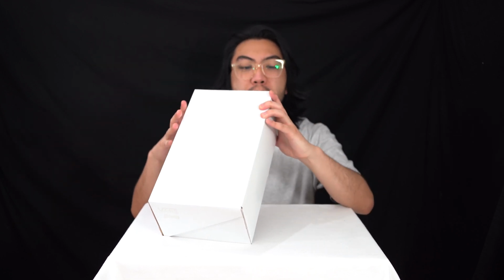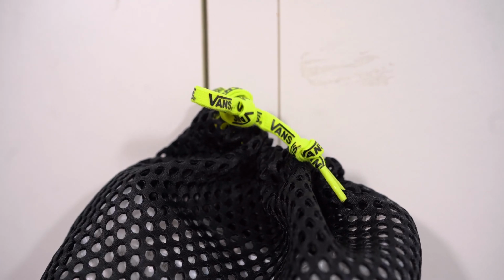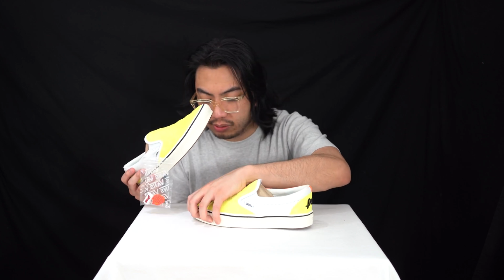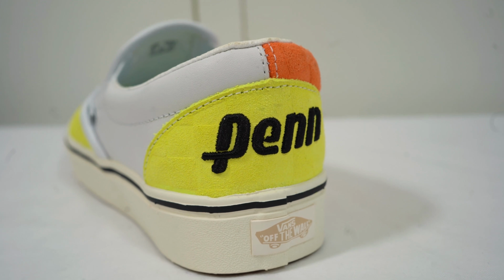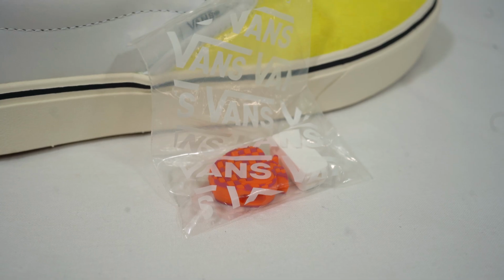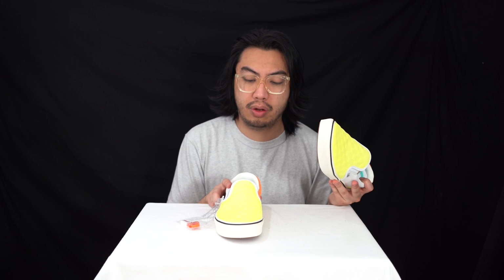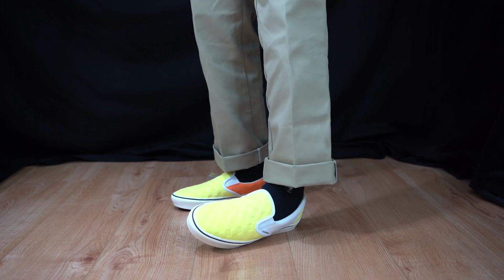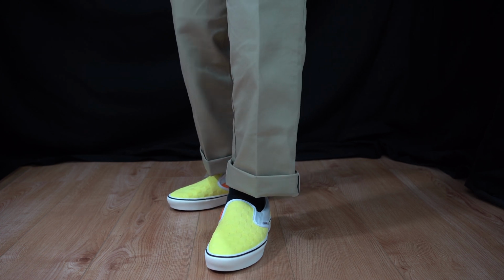VANS x PENN COMFYCUSH SLIP (yllow/ornge): Unboxing, review & on feet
Get half a size up!